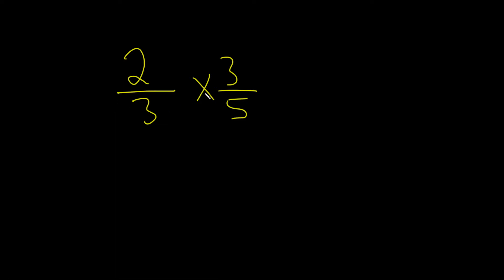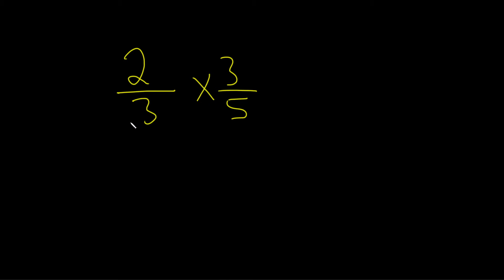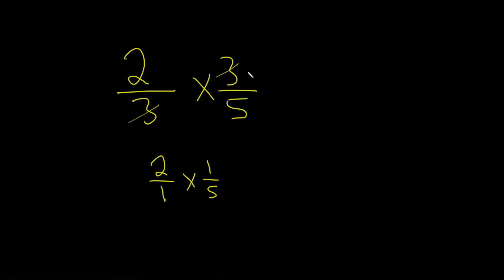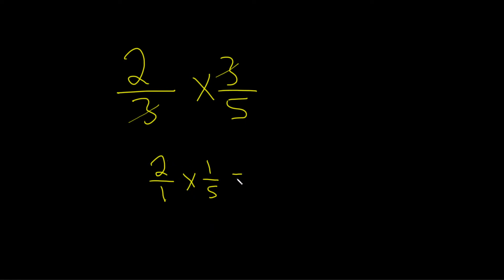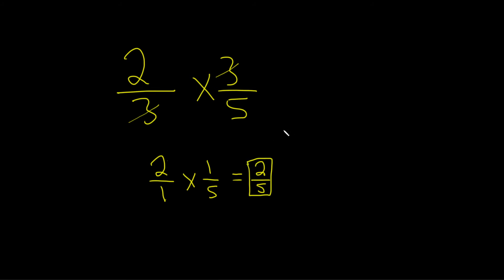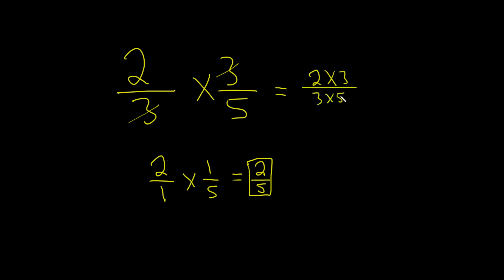Learn How to Multiply Fractions by Cancelling Common Factors and Then Multiplying